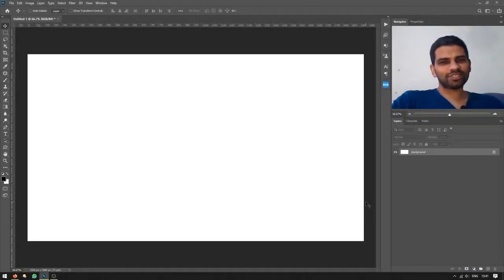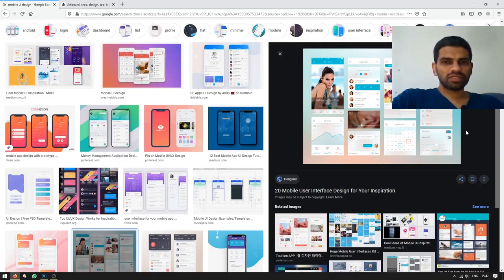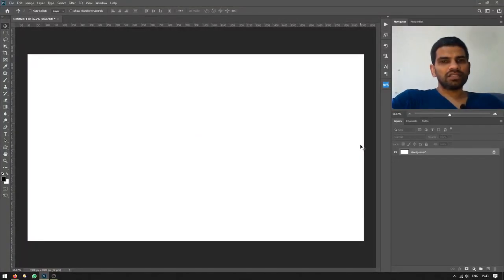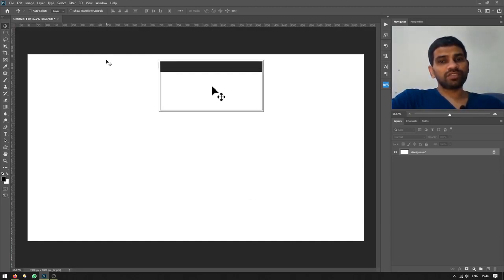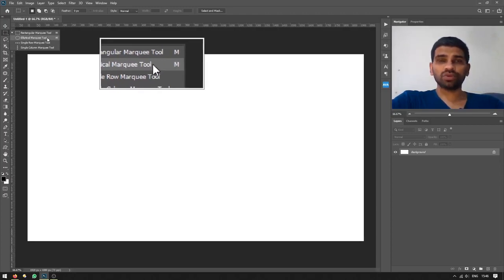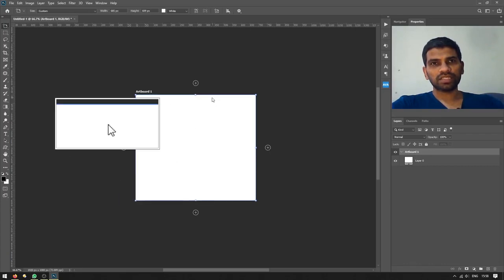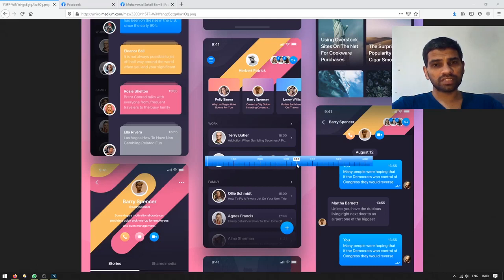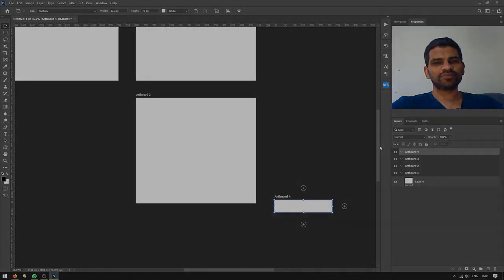Artboard Tool Adobe Photoshop Training For Beginners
In this video you will learn about the artboard tool in adobe photoshop.